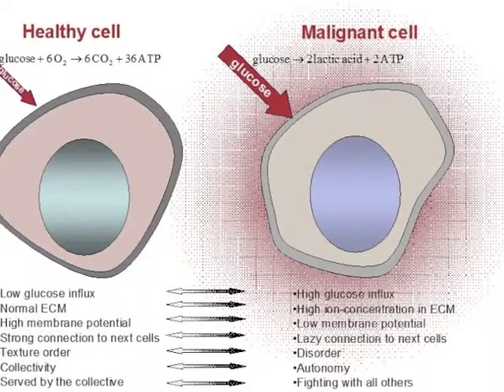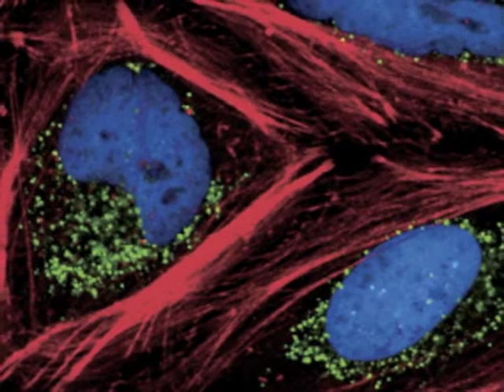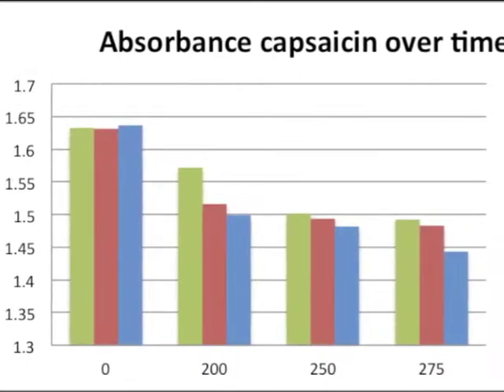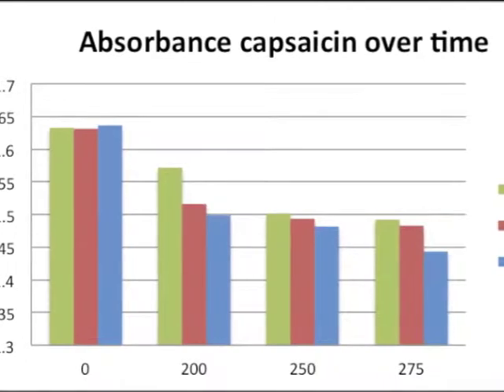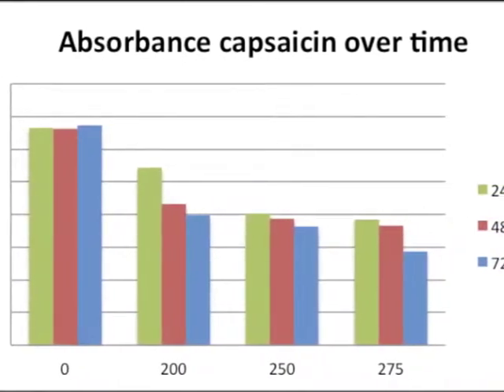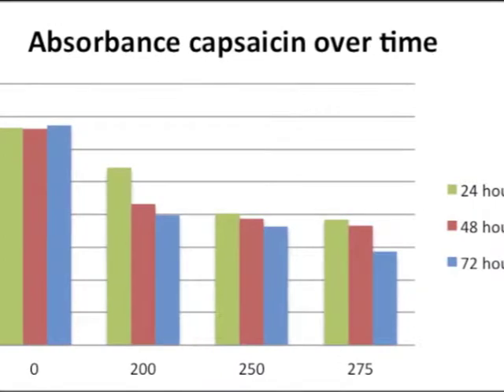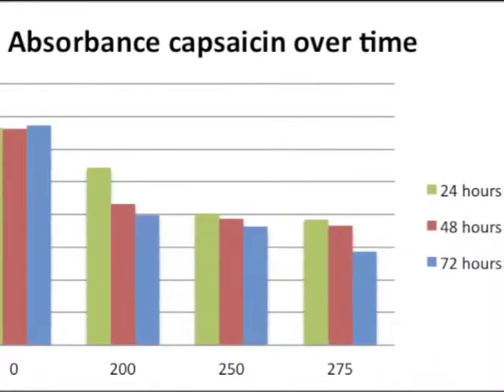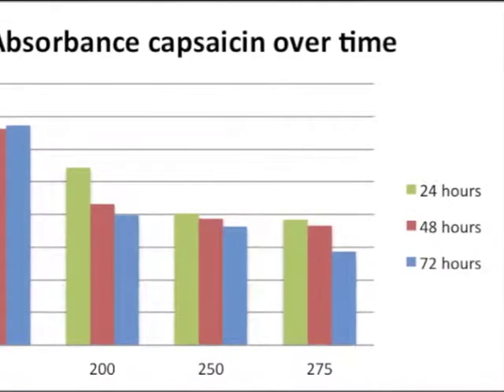STEM podcast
STEM podcast for my final detailing my project for the 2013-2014 school year.